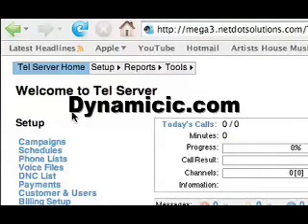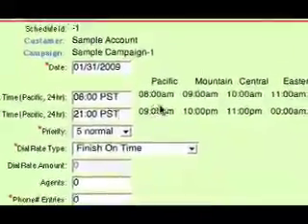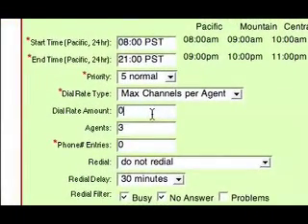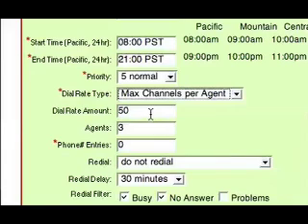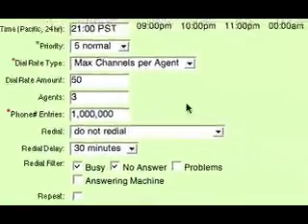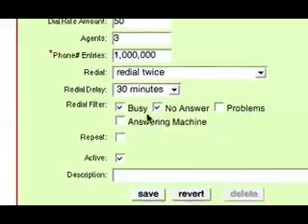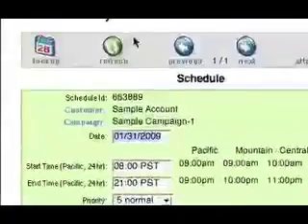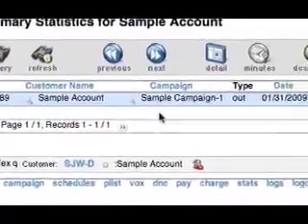How-To-Create A Schedule.mov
How to create a schedule in tel server